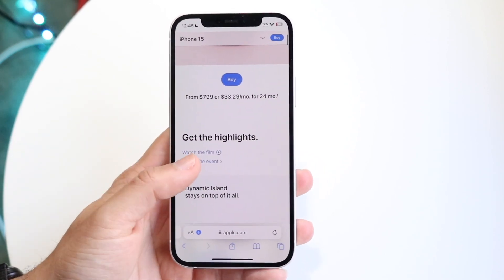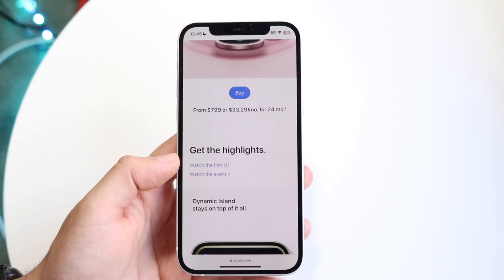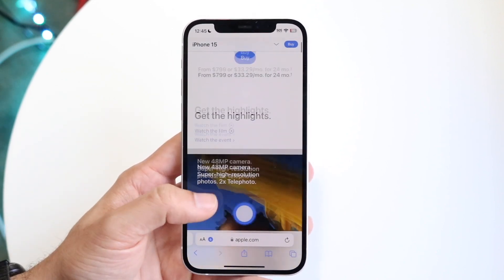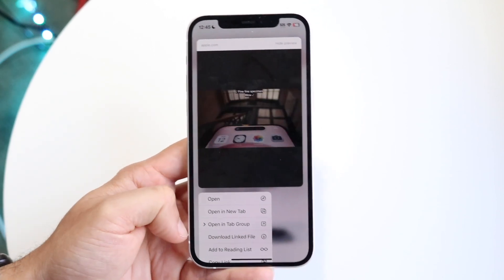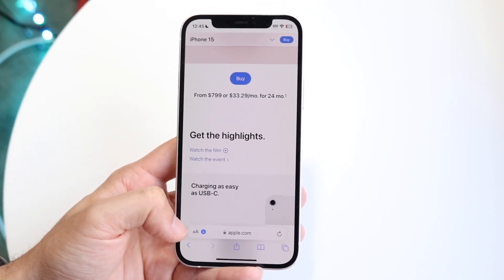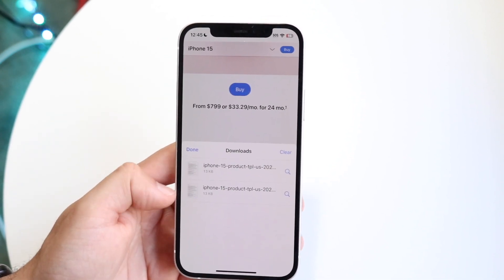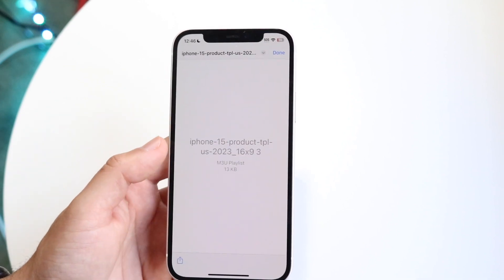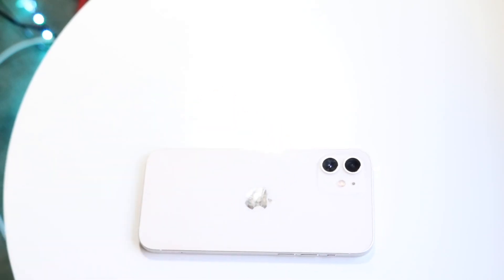How To Download Videos On Safari On iPhone! (2024)